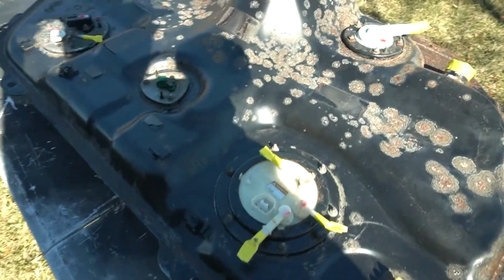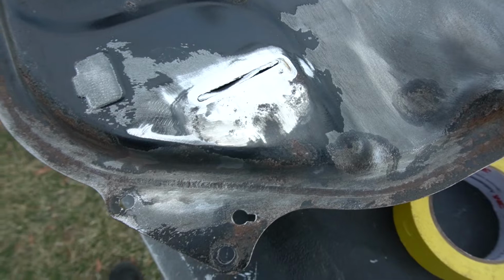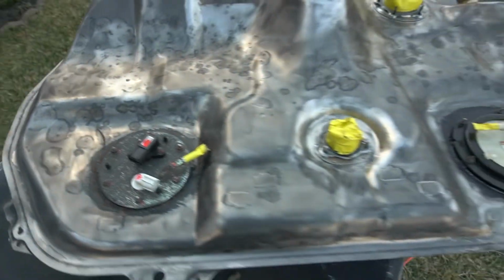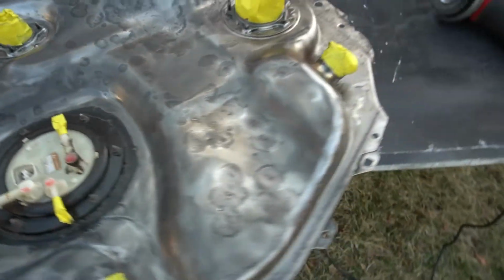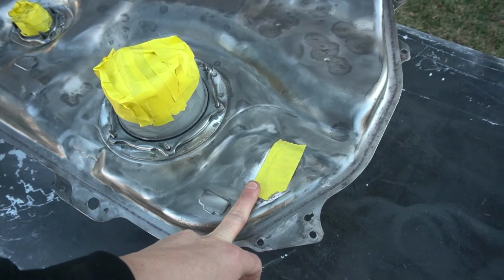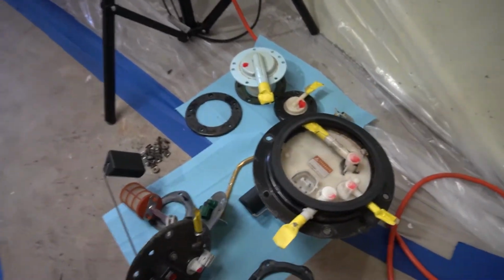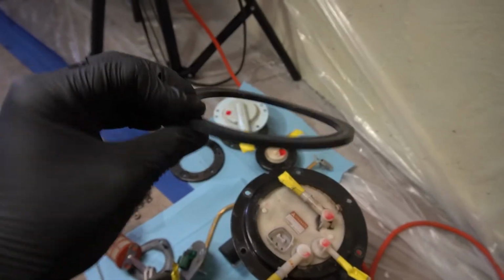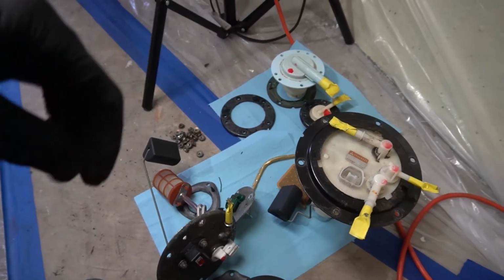Mistakes Were Made.. | Restoring An Evo 8/9 Gas Tank Part 2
Here we go on Part 2 of restoring the Evo 9 gas tank! I thought...well, I don't know what I thought when grinding off a bracket on the tank but it turned out that I probably shouldn't have. But! We'll get it sorted out and get back on track.

Products Used:

◉ Spray Gun Regulator
◉ Face Respirator
◉ Raptor Liner Kit